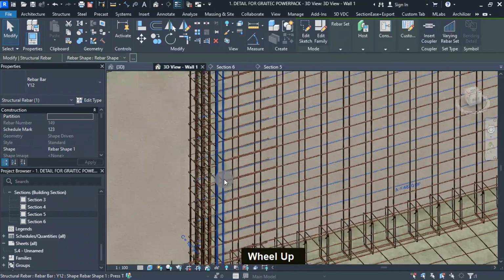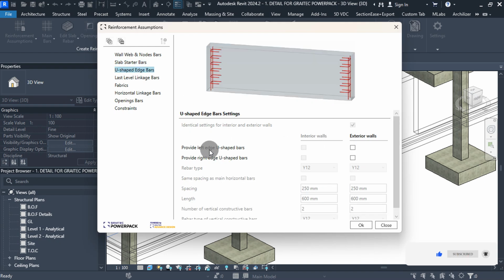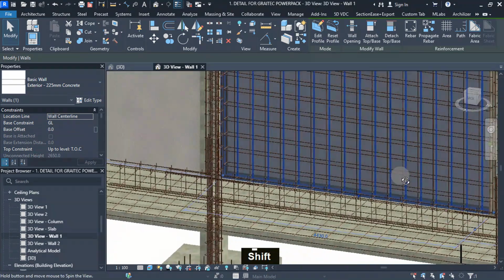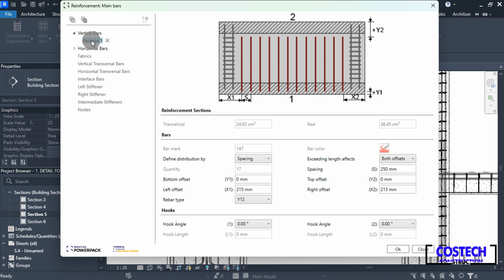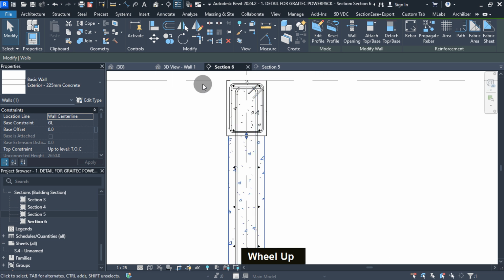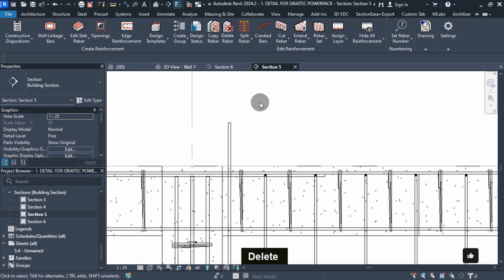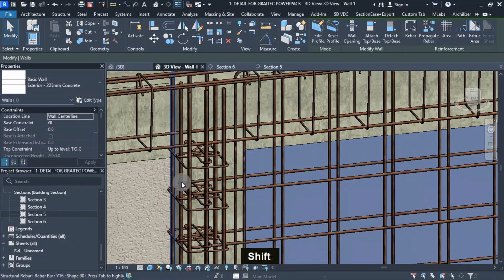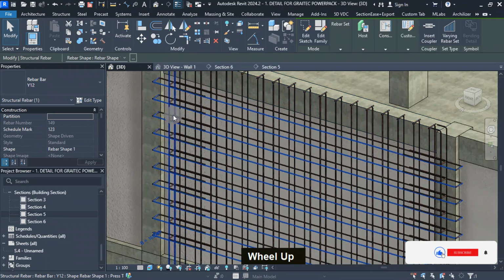Detailing Rebar on Concrete Walls with PowerPack Plugin for Revit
Unlock the Full Potential of Revit 2024 with Graitec PowerPack! 🎉

In this step-by-step tutorial, we'll show you how to add rebar to solid walls in Revit 2024 using the powerful Graitec PowerPack plugin tool. Whether you're a beginner or an experienced user, this guide will help you master the art of rebar placement, optimize your design workflow, and ensure your structures are built to last! 💪
Best practices for adding rebar to solid walls
Tips and tricks to streamline your reinforcement process

Let's dive in and transform your Revit skills! 🚀